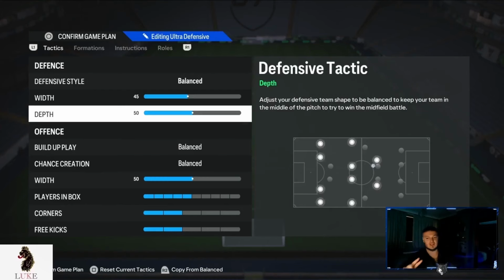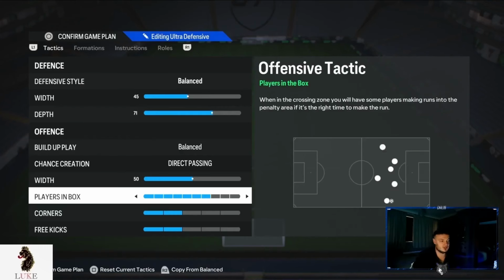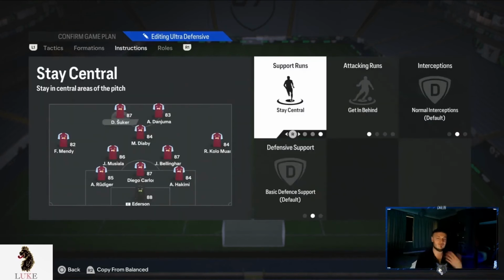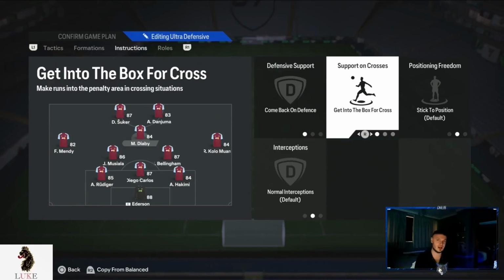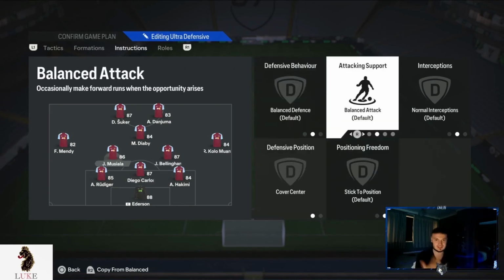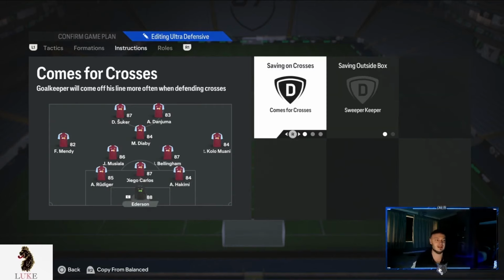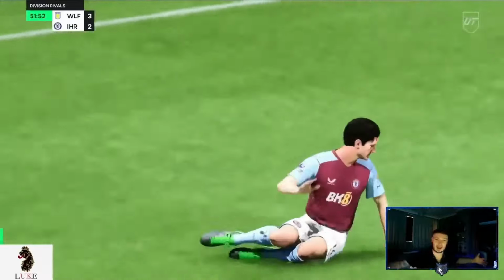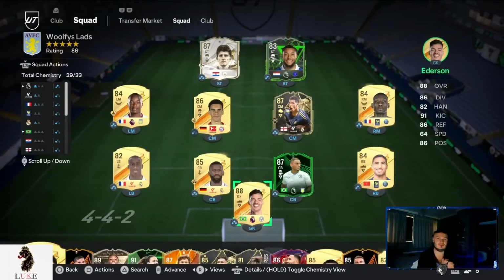a New META Formation?👀 Best FC24 352 Pro Custom Tactics 🔥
Hello guys Connor Woolf here and in todays EAFC 24 Video I show you the best new meta 352 custom tactics!
Many thanks.